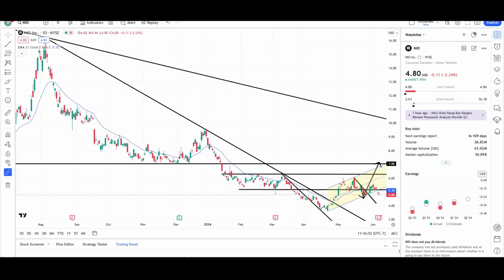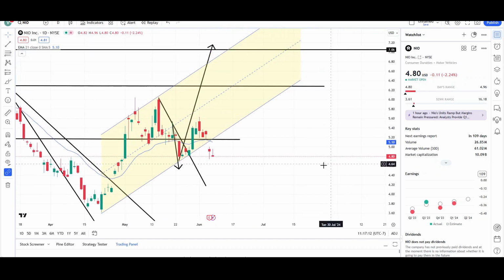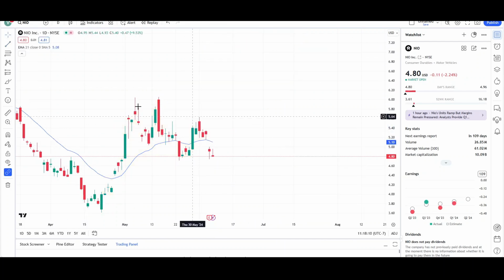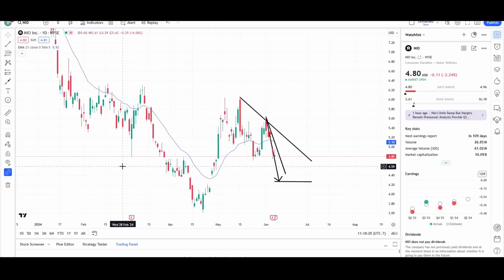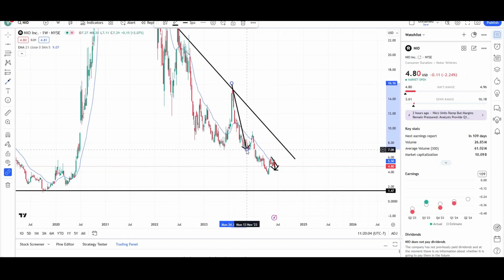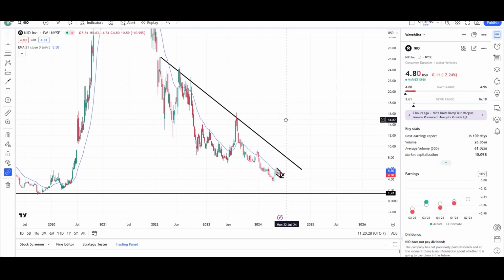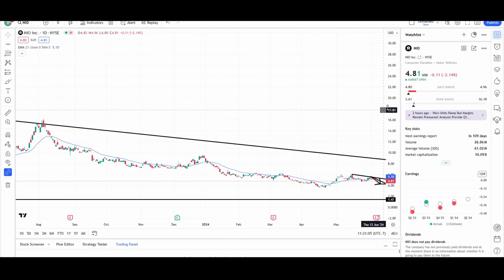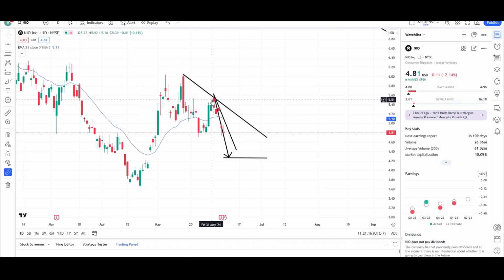Nio's Earnings Shock: Stock in Freefall!